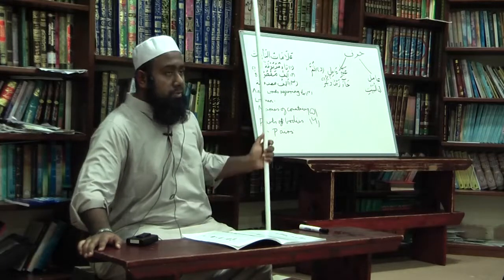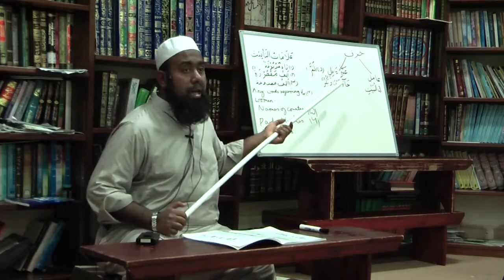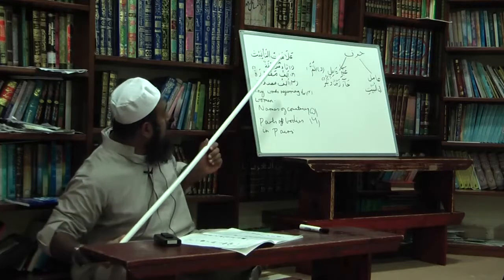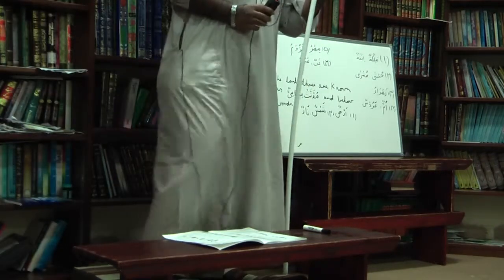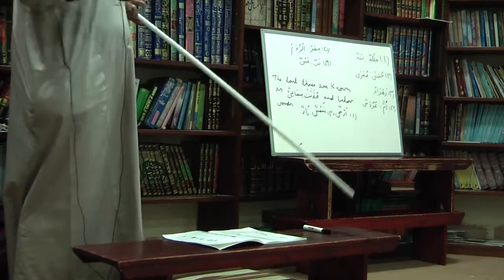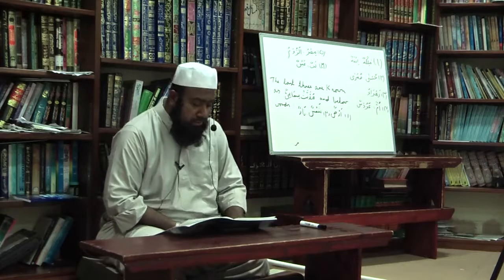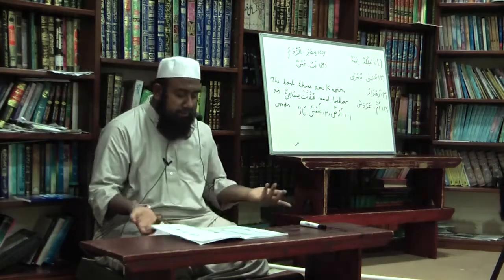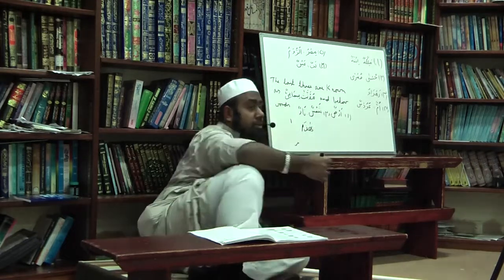Arabic Course 2 Lesson 2